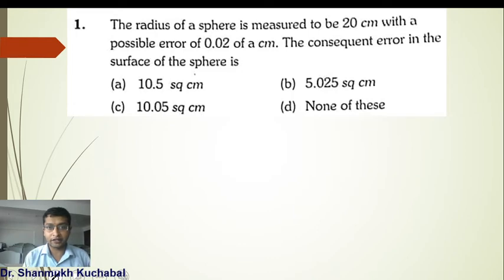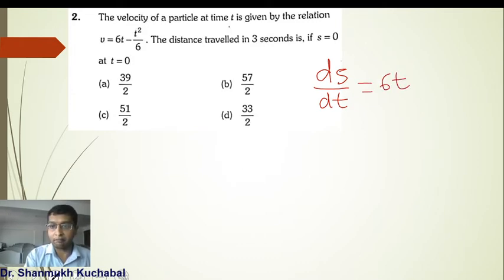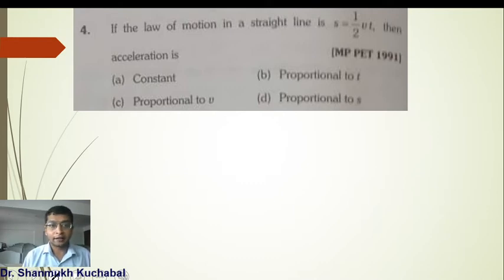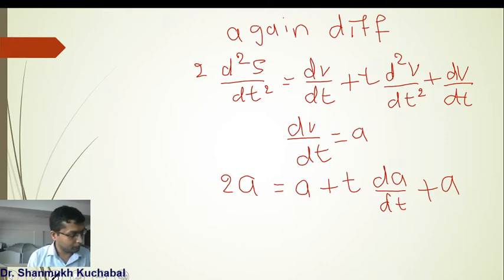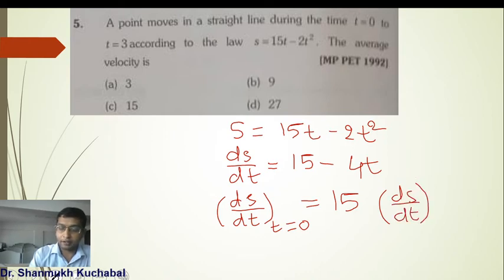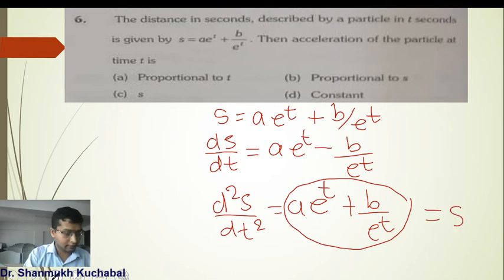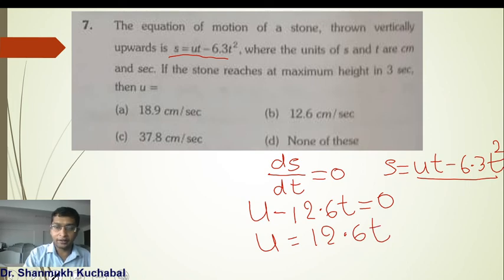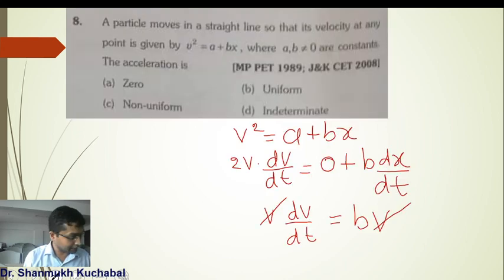Applications of Differentiations Part 2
CET / JEE Mechanics and rate measure